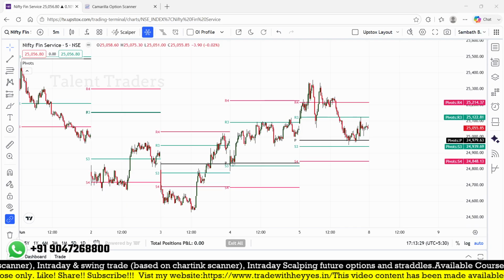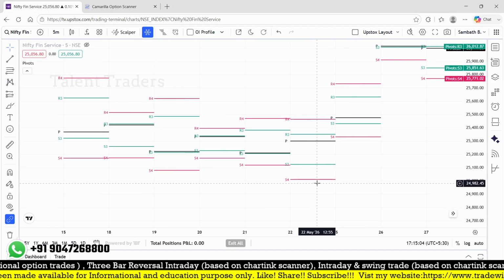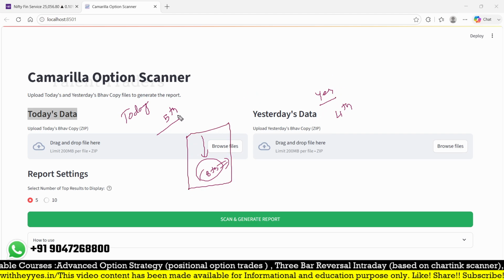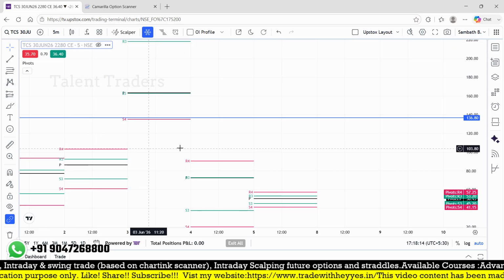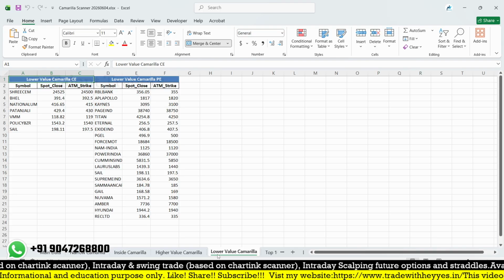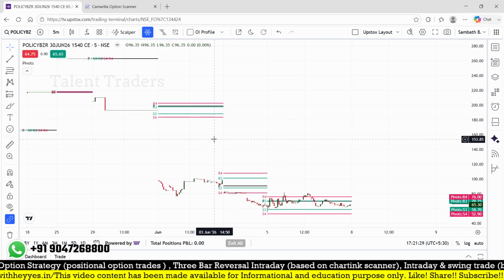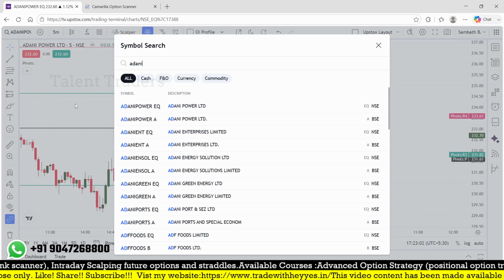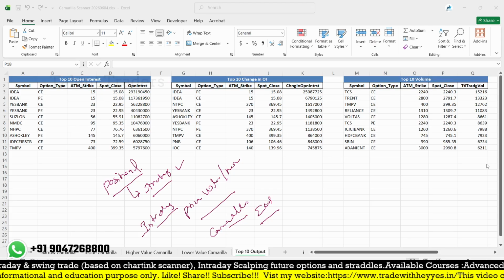Camarilla Screener for option EOD